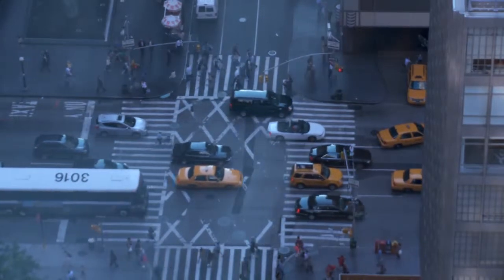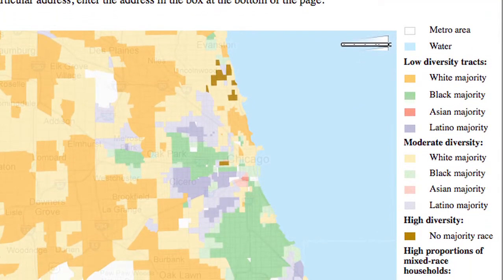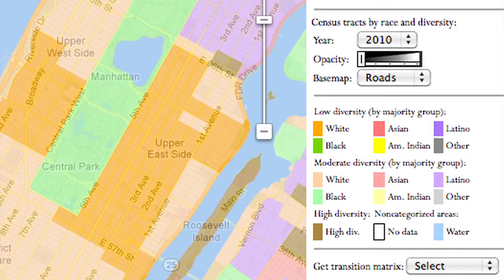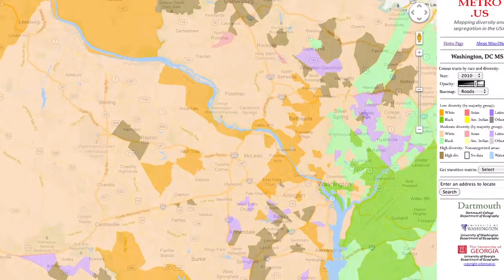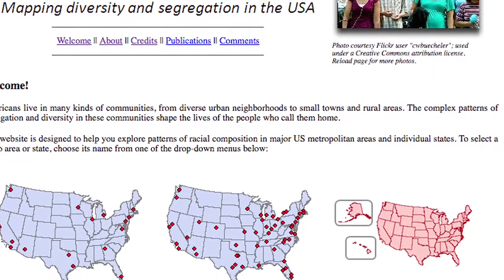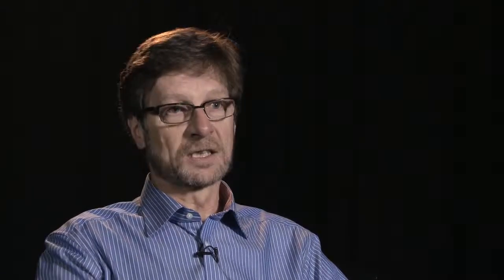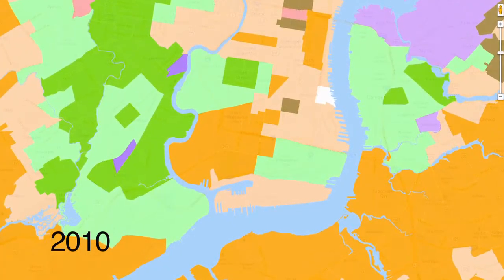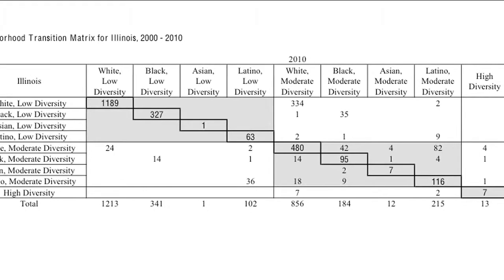An Interactive Web-Based Atlas of Segregation and Diversity Richard Wright, PhD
Professor uses geospatial technology and interactive web-based mapping to promote understanding of the joint influence of segregation and diversity in American communities.